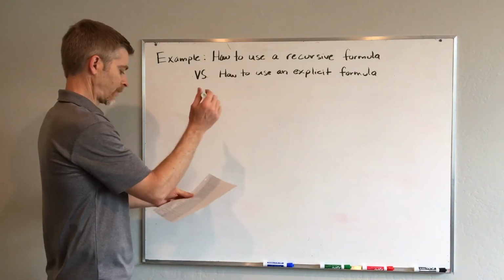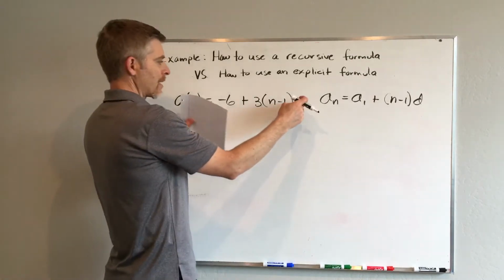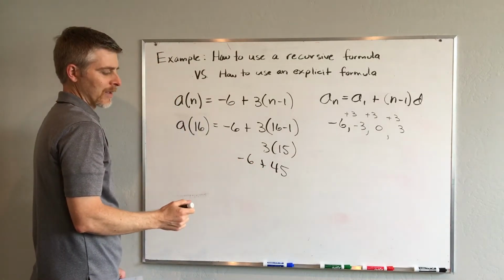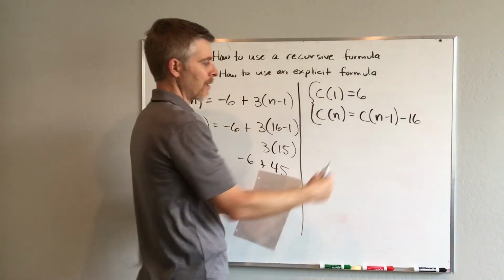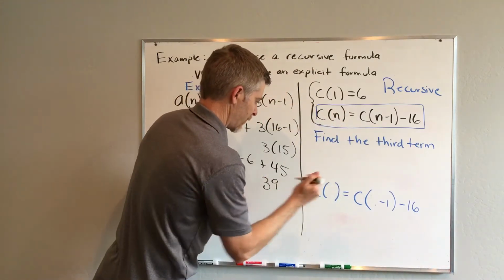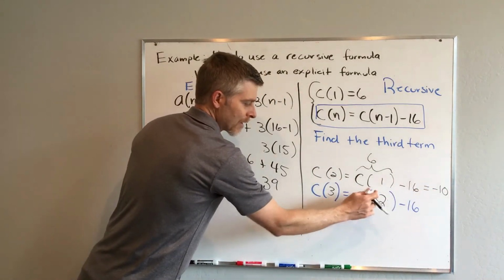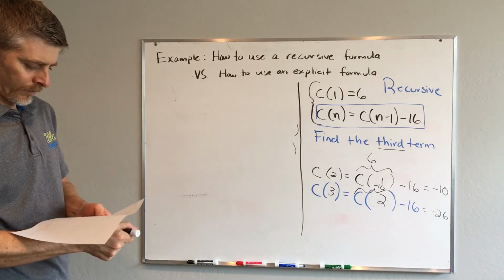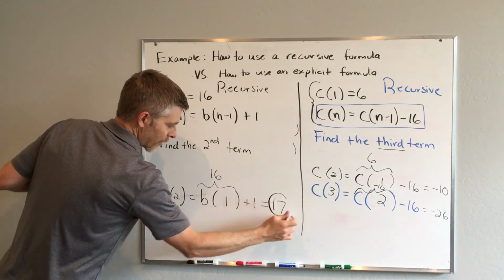Arithmetic sequences examples part 2